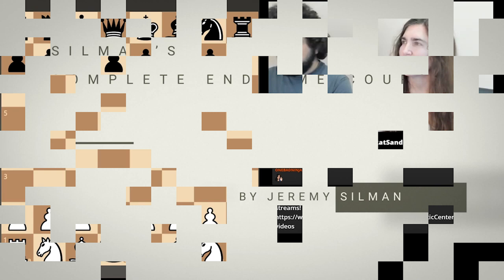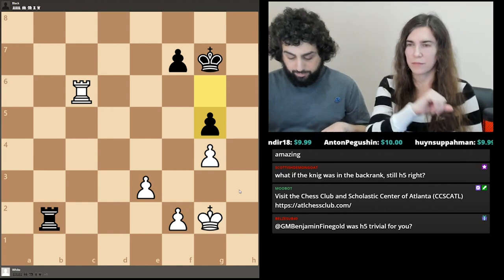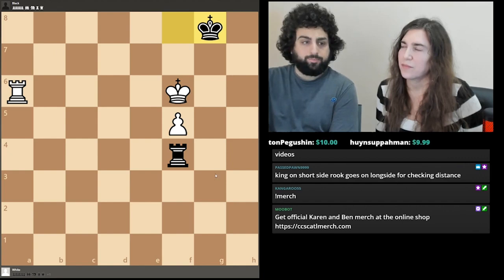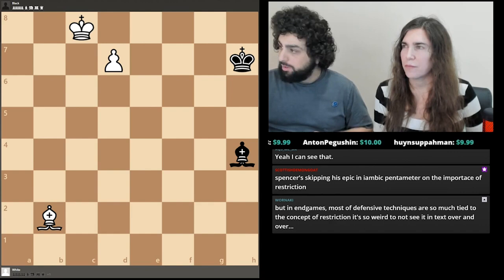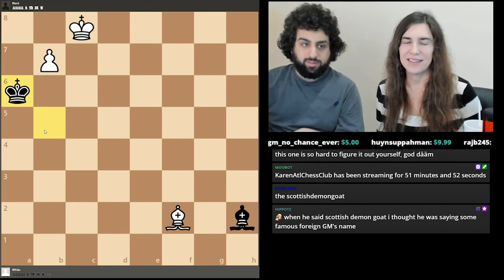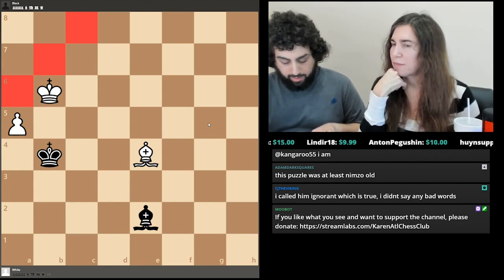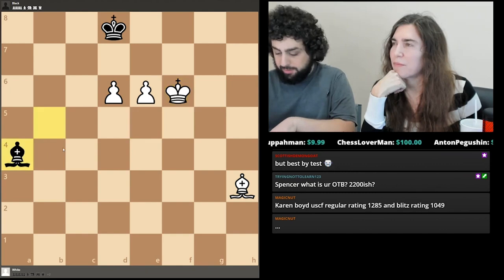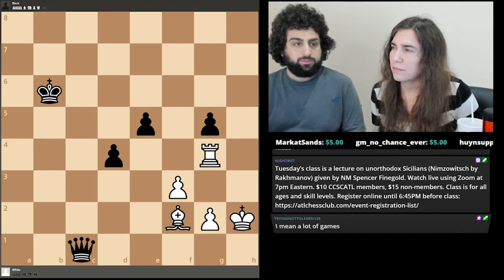Lecture 7: "Bishop Endgames" Part 2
Check out the "Silman's Book Club" playlist on our channel for the comprehensive course! We will be posting these lectures regularly on Tuesday and Thursdays until the book is complete.

This excerpt is based on the lecture series given by NM Spencer Finegold and Karen on Jeremy Silman's Complete Endgame Course book. Parents be advised there might be occasional mature language but this video is appropriate for most ages.

Broadcasted live on Twitch on September 29, 2020. Watch and participate in future streams live